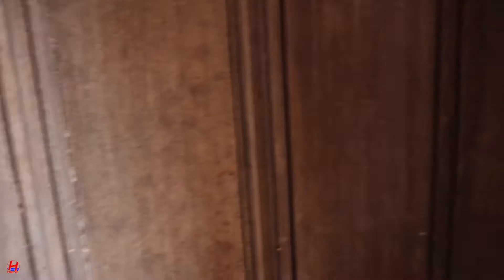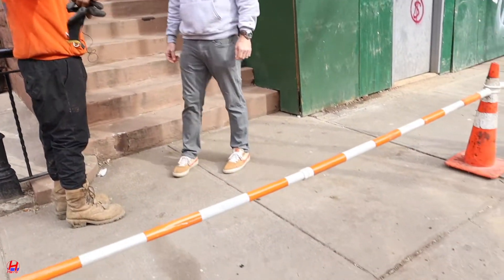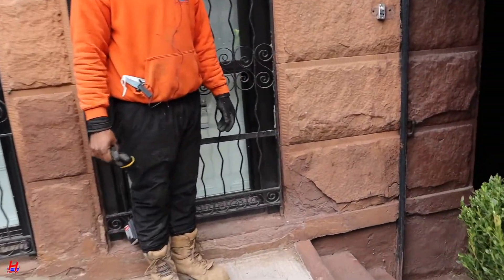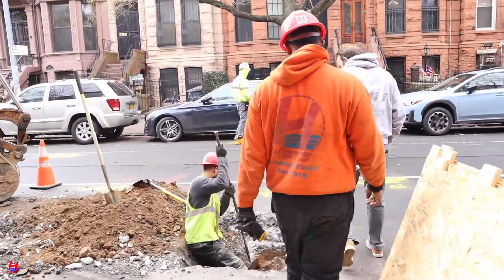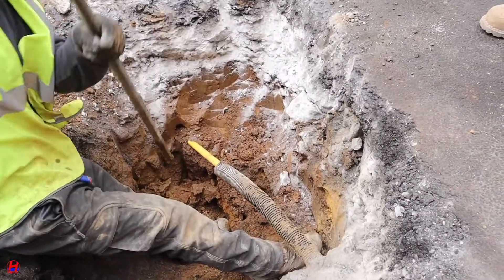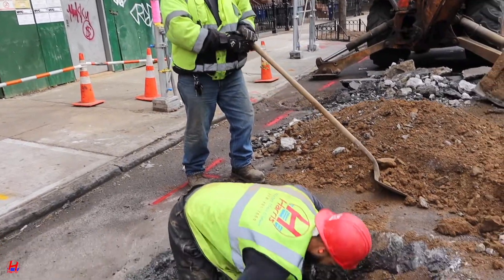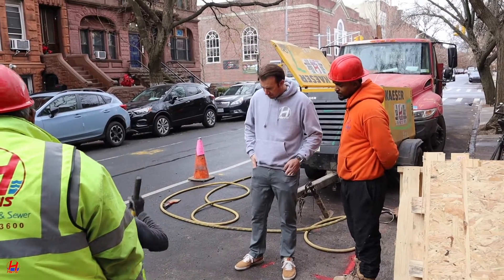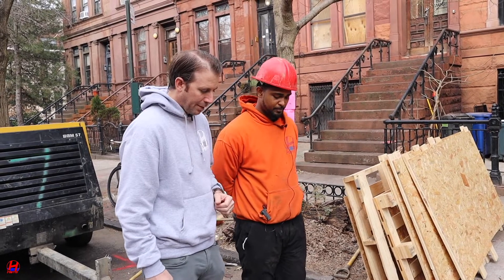Brooklyn Resident Replaces A Lead Water Main With Copper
It is common for a property owner to upgrade their lead water main with copper. With that said, most owners do not understand that they are responsible for replacing the entire service line from the city main in the roadway, to their house.